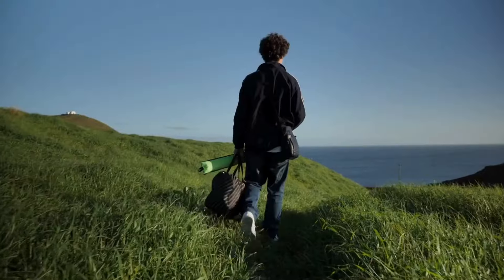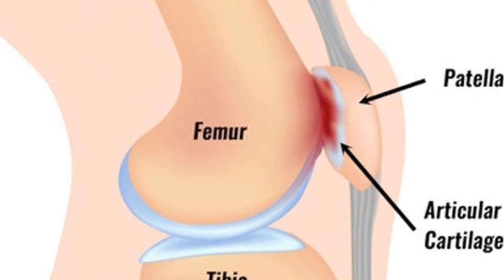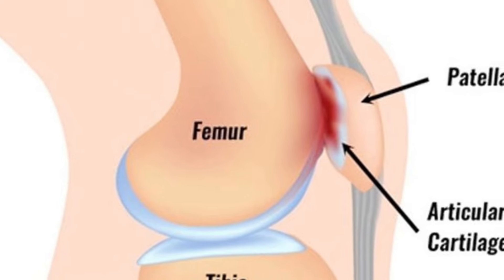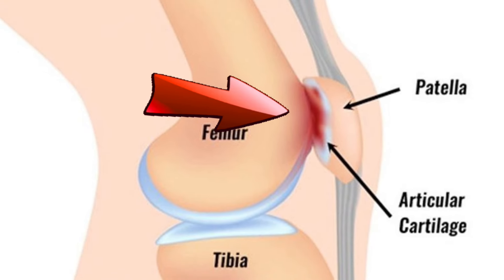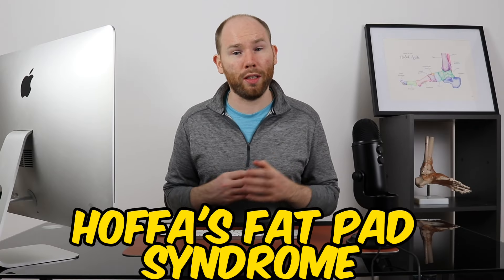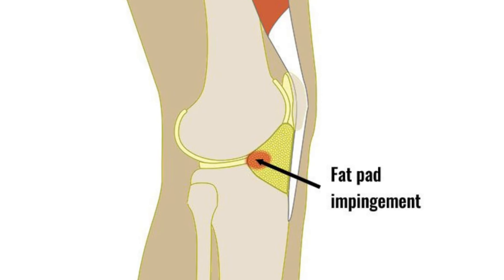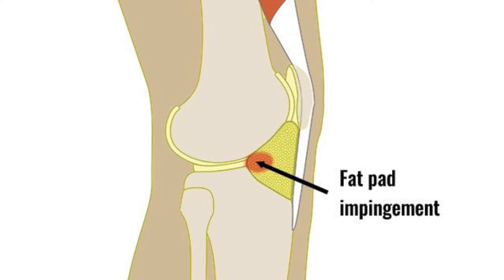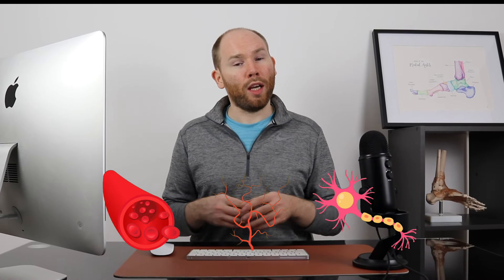5 Causes of Sharp Stabbing Pain in the Knee That Comes and Goes!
Do you experience sharp stabbing pain in your knee that comes and goes? We explain the 5 main causes of sharp knee pain alongside tips on how to identify each condition.